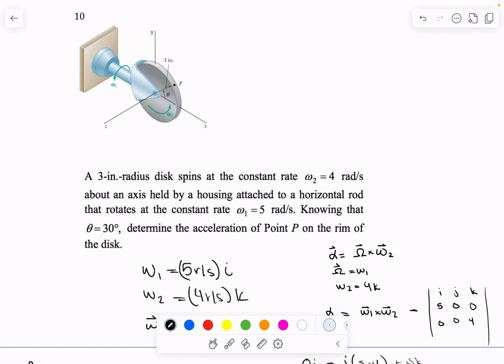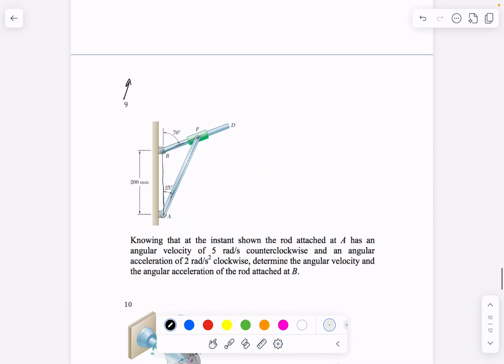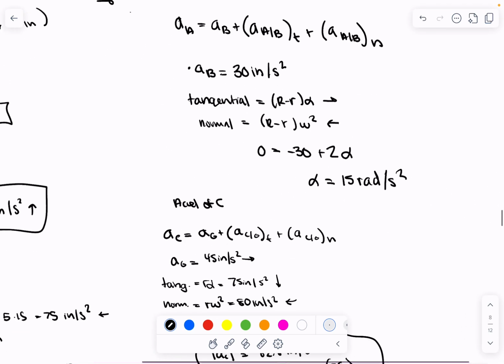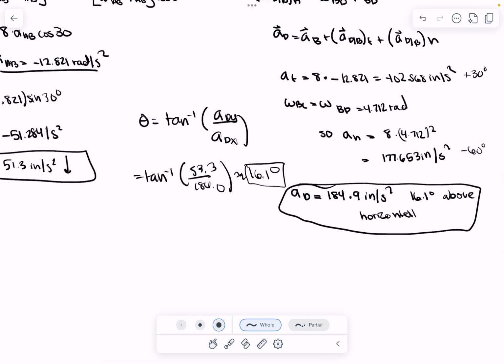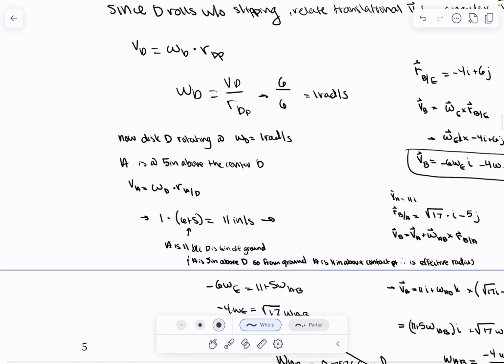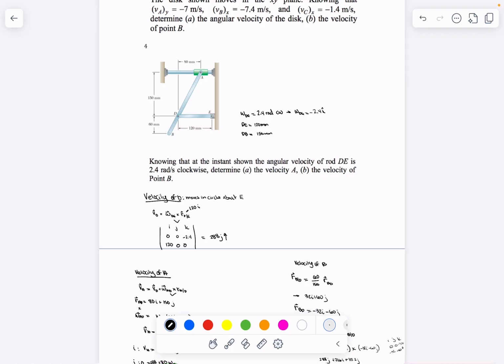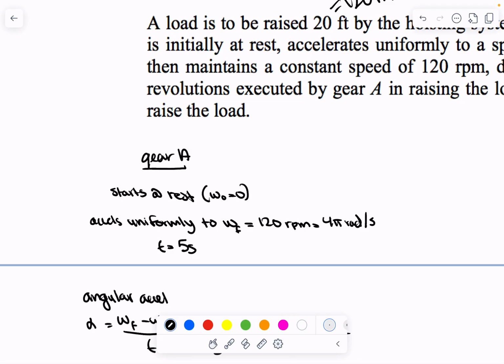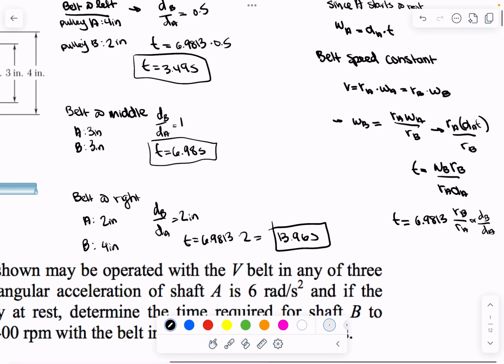CH 15 Homework